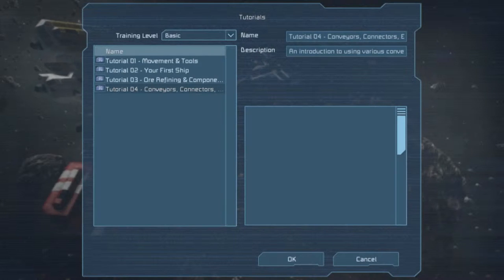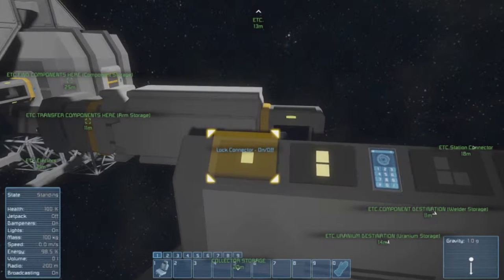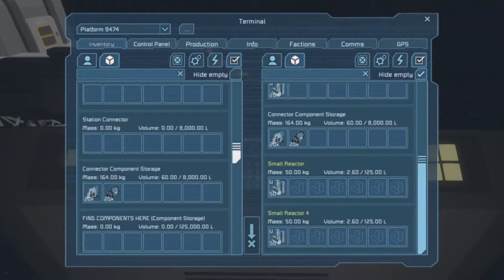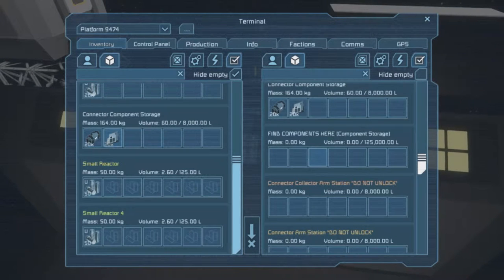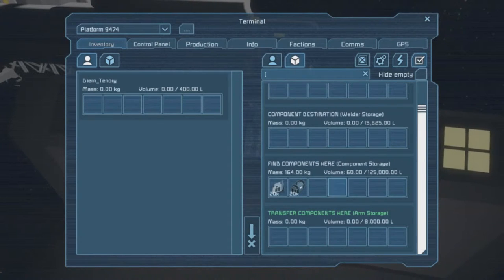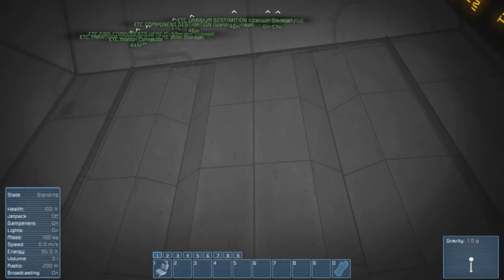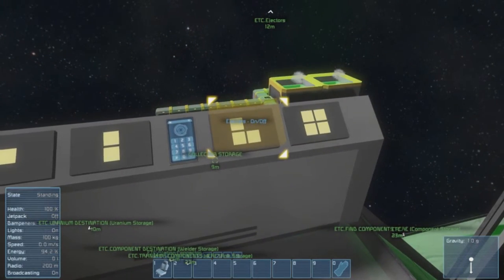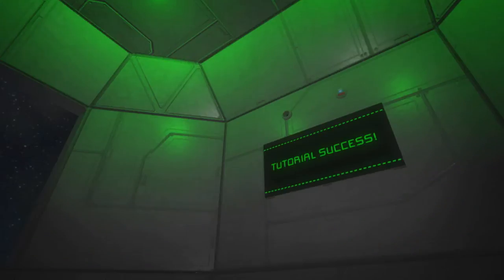How to play Space Engineers! - In game Tutorial 4! - Conveyors, Connectors, Ejectors, & Collectors!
In this video I will be putting myself through the in game tutorials for Space Engineers.